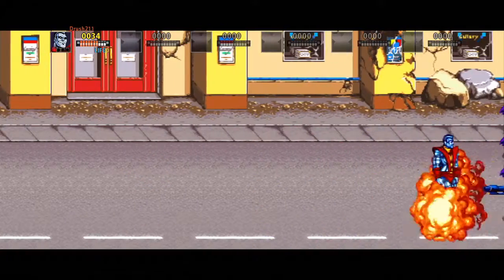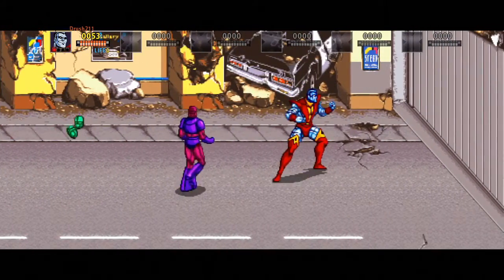X-Men Arcade Speedrun Tutorial - Stage 1 (Pyro)